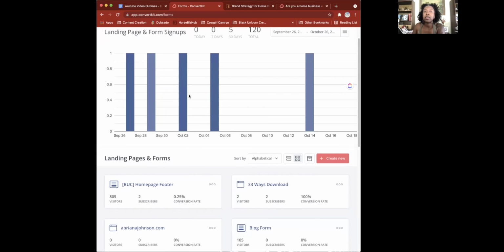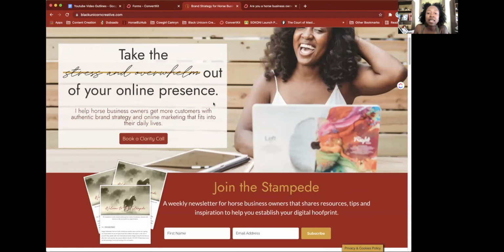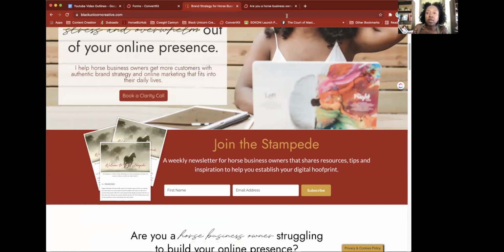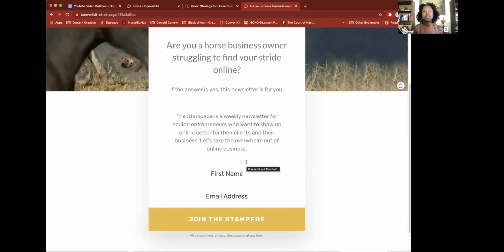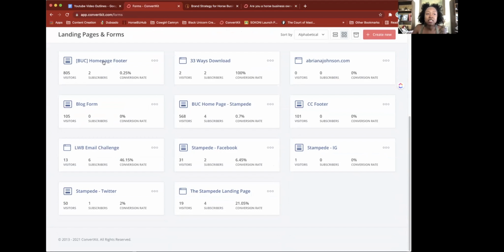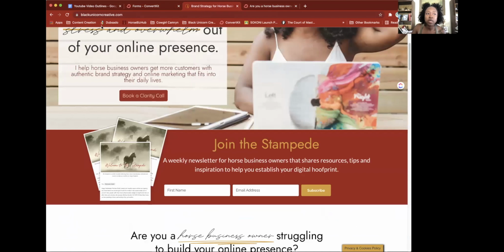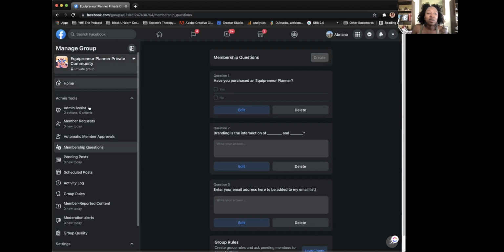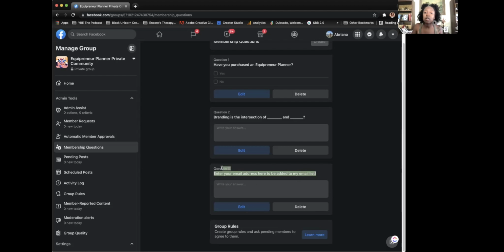How To Capture Emails to Market Your Horse Business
Now that you have an email service provider and are building your email list, how do you start capturing emails? In this video I share with you 4 ways to capture emails to help with marketing in your equine business.

What if your next planner was like having a business coach in your pocket? Grab the Equipreneur Planner today and learn how to prioritize your goals, plan for success, and bring in profits for your horse business

Want to receive tips, resources, and inspiration for horse businesses right to your mailbox? Sign up for The Stampede